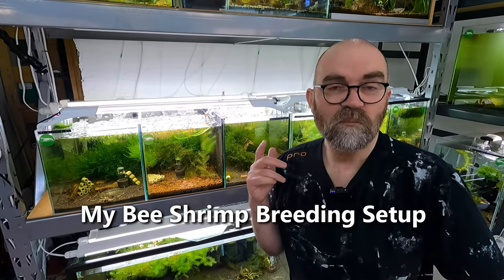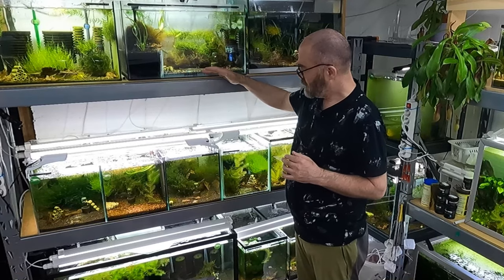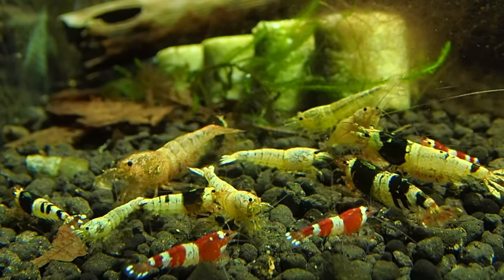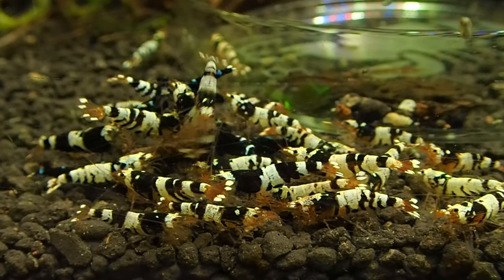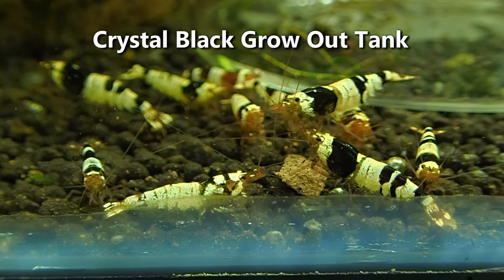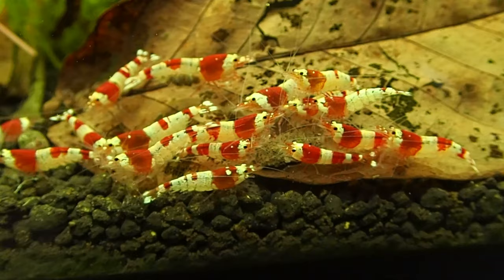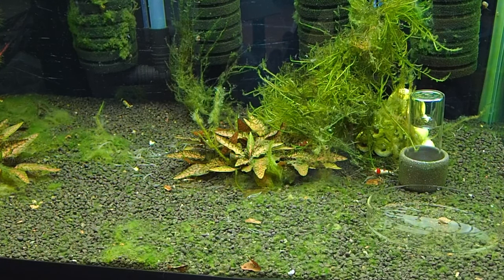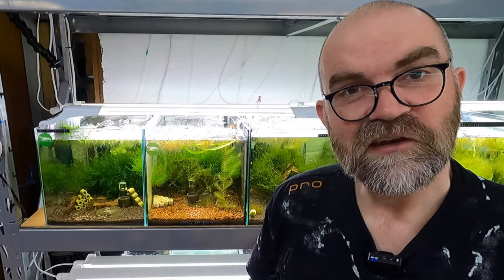5 Secrets Tips to Breeding 1,000's of Bee Shrimp